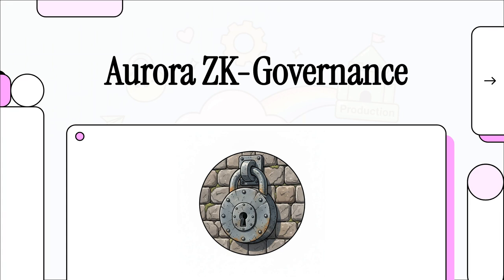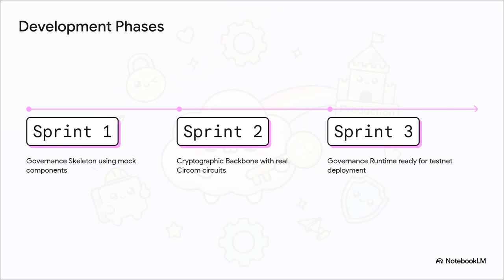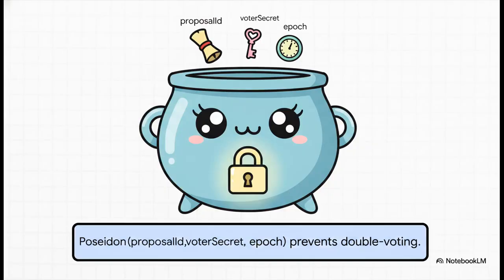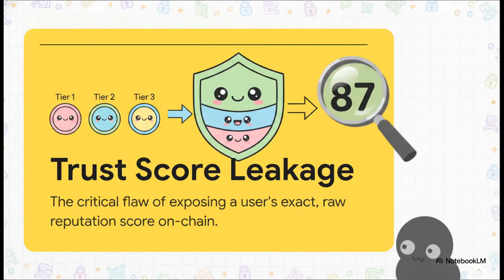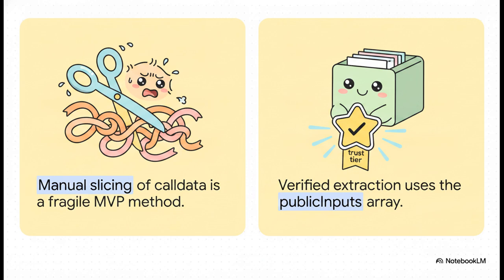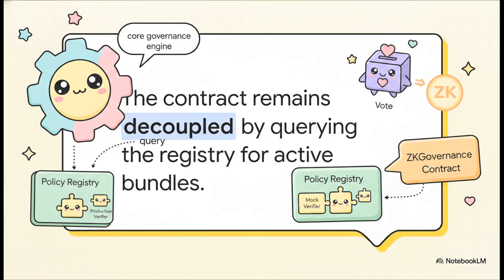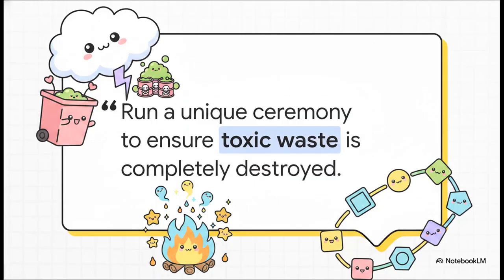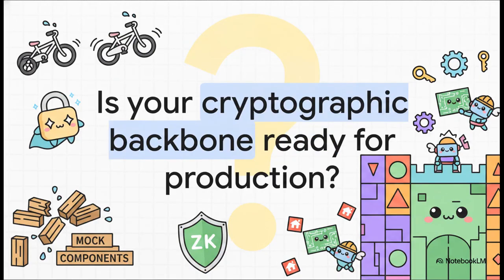How Do you upgrade a fragile prototype to a fortress